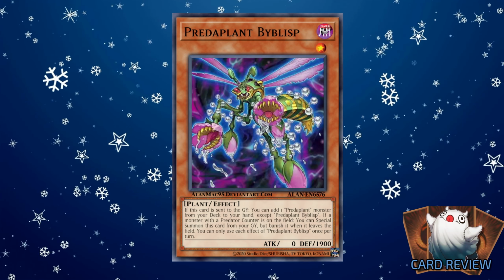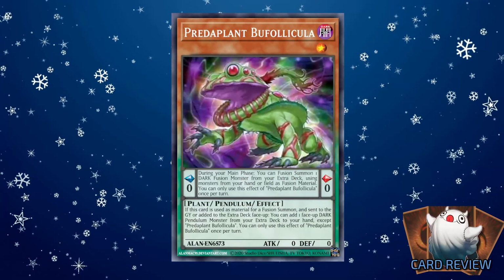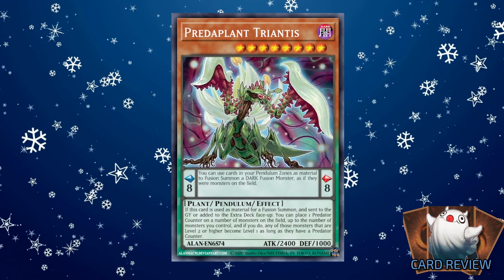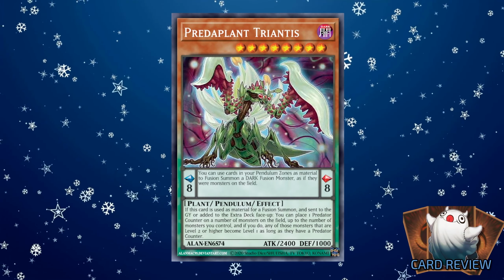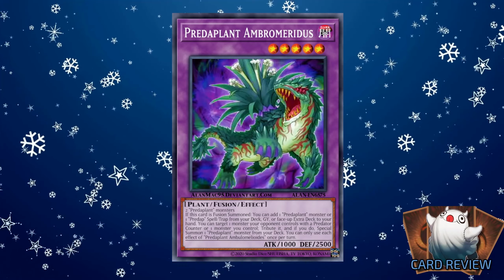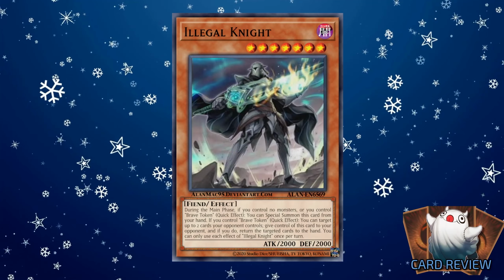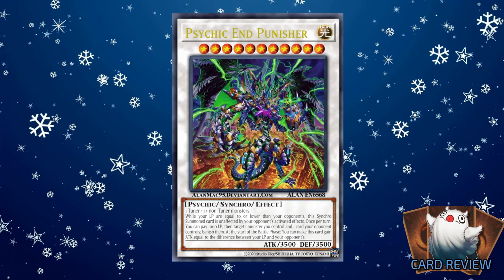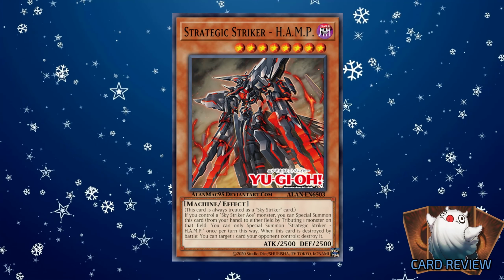New SkyStriker Cards are Really Good! But the Predaplant Cards Are Too?! yugioh Cards Review DIFO